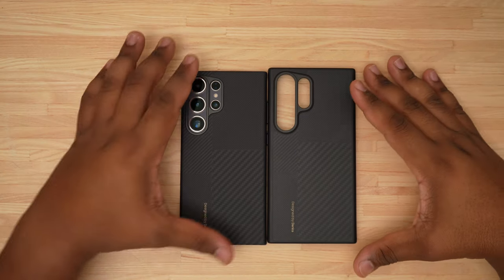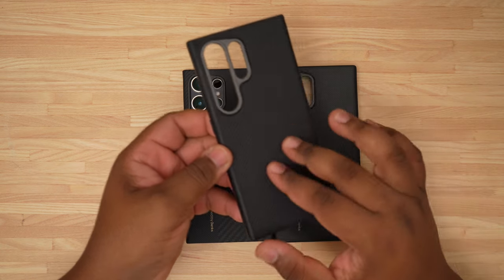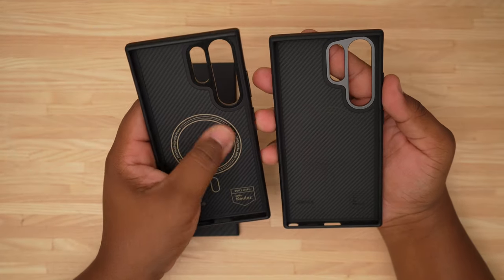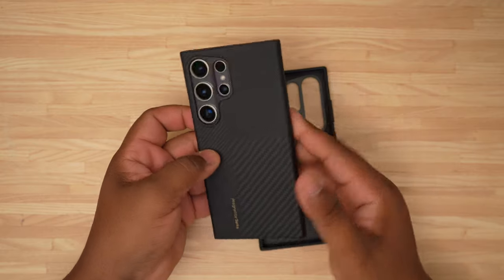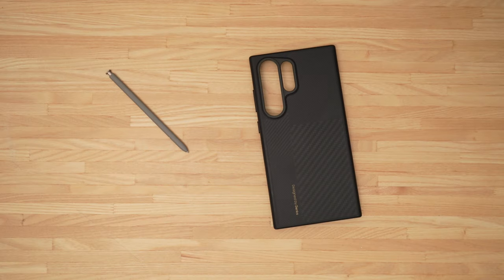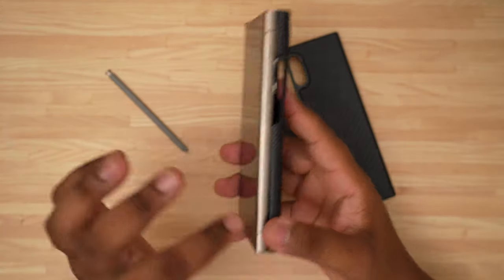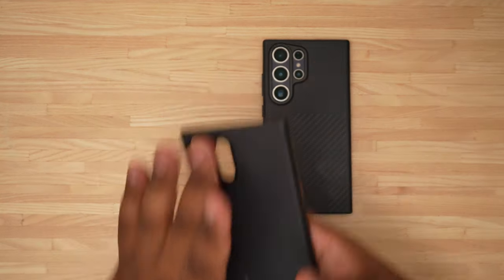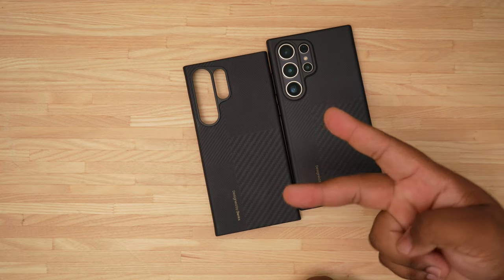Ultimate Benks Montage S24 Ultra Case Review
Is the Benks MagClap Montage Armor Pro and Armor Air cases for the Samsung Galaxy S24 Ultra worth the hype? Watch this video to find out! We'll take a closer look at the features of this case, including its aramid fiber material, and see if it lives up to the buzz. Perfect for anyone in need of a durable and stylish phone case!